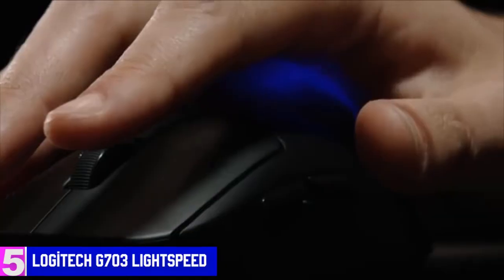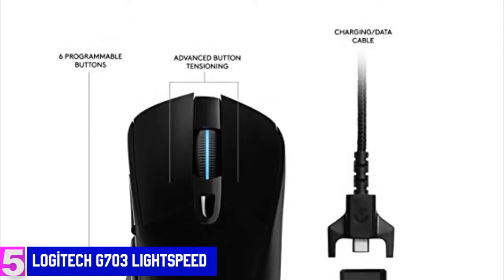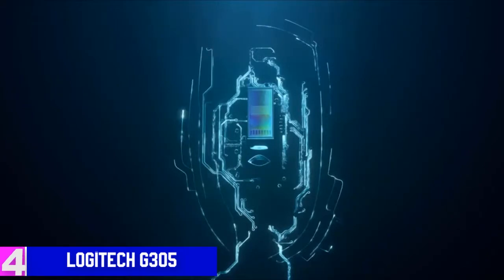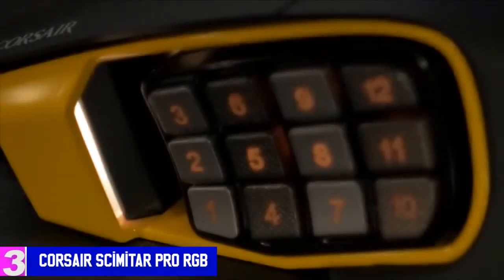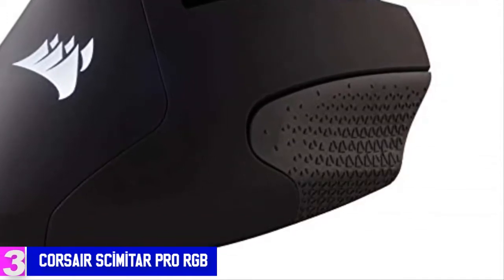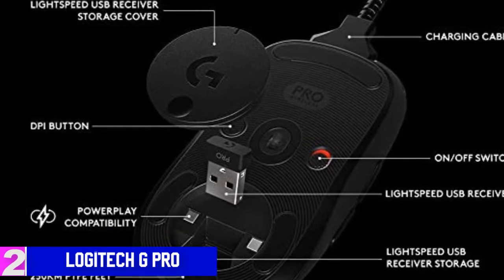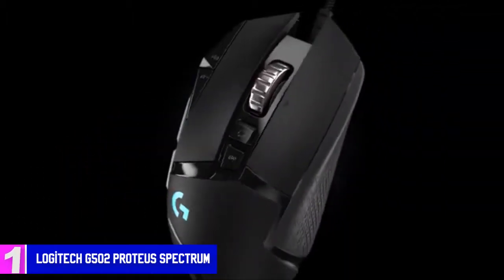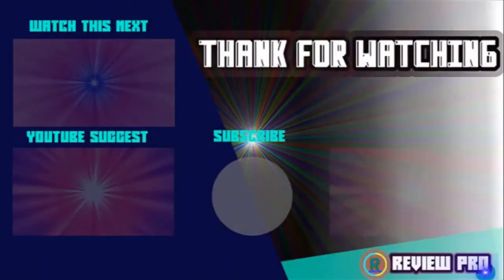Top 5 Best Gaming Mouse In 2019 Review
5. Logitech G703 LIGHTSPEED

4. Logitech G305

3. CORSAIR Scimitar Pro RGB

2. Logitech G Pro

1. Logitech G502 Proteus Spectrum